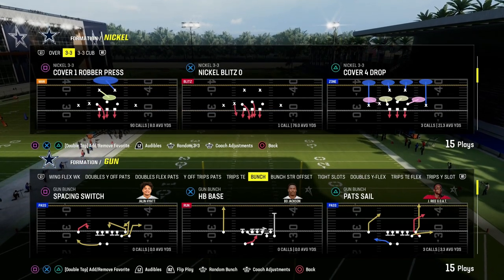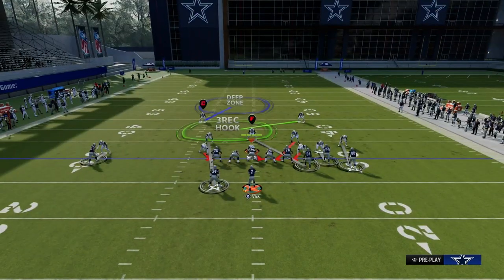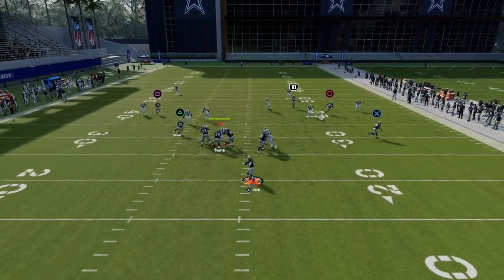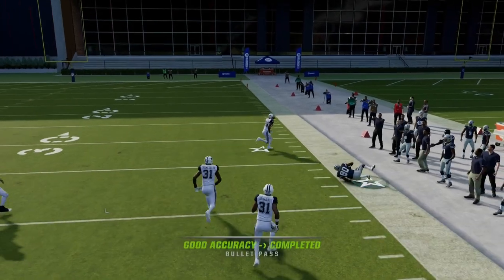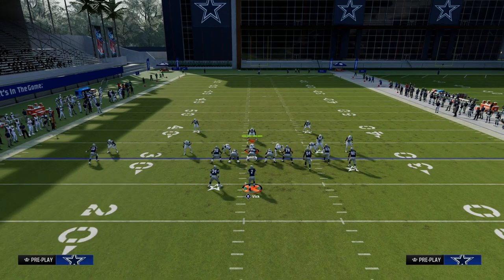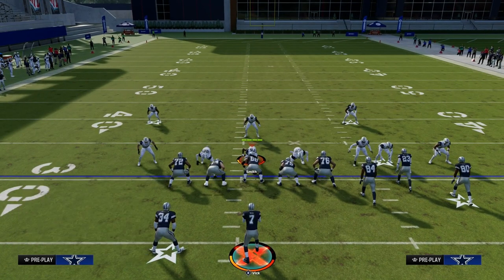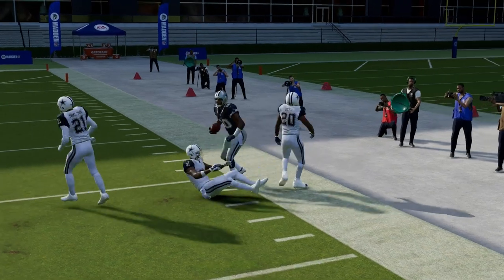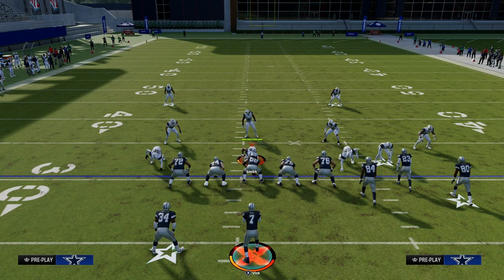Use The SAIL Concept To DESTROY Every Defense In Madden 24